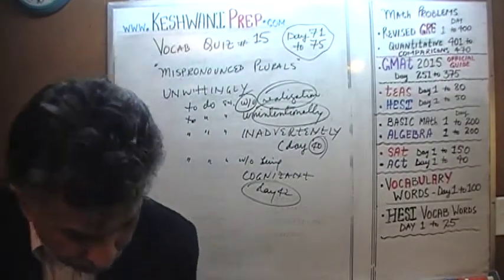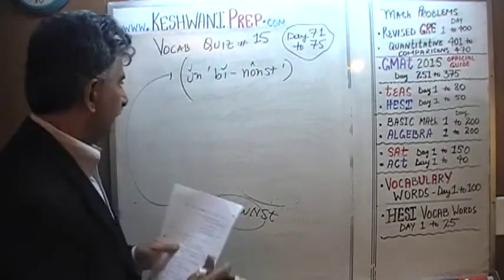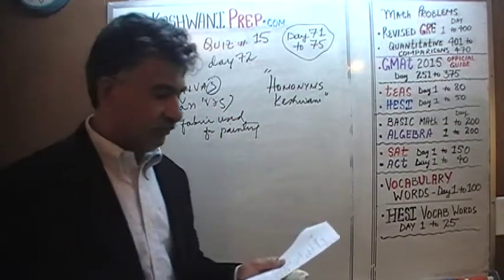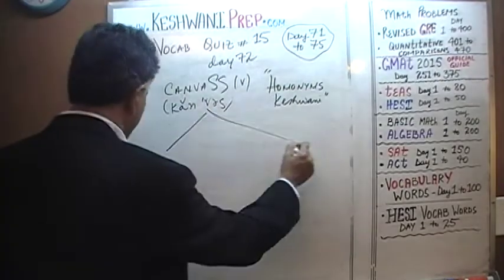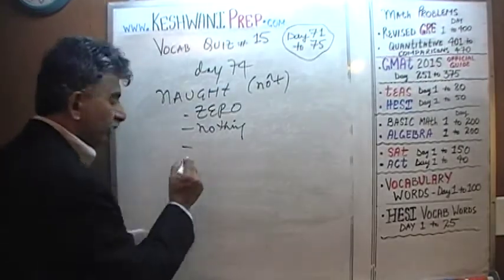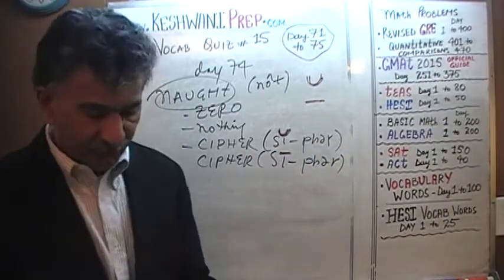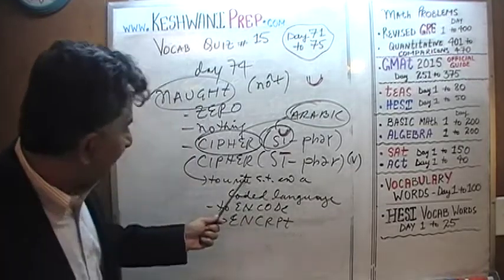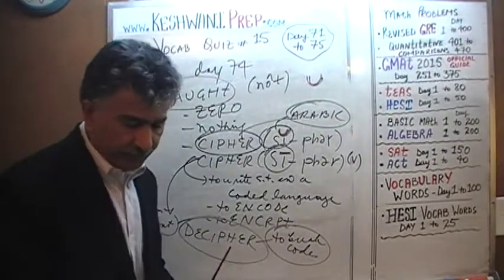Vocabulary Words, Quiz 15, Online Prep Tutor, GRE, GMAT, TEAS, HESI, SAT, ACT, TOEFL and IELTS